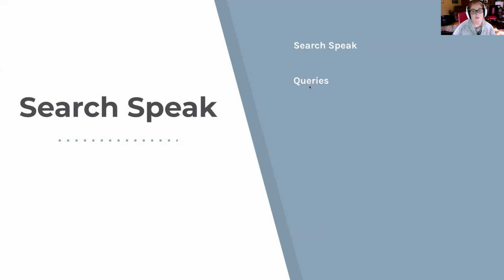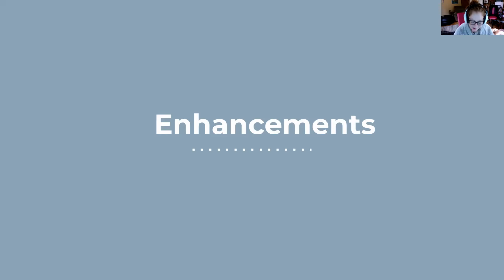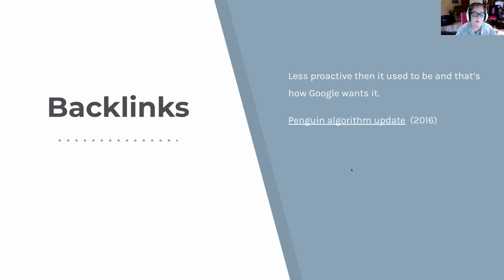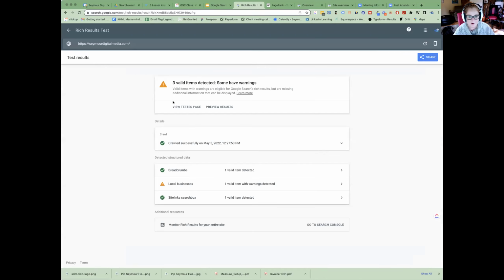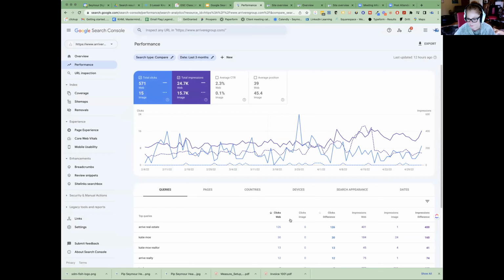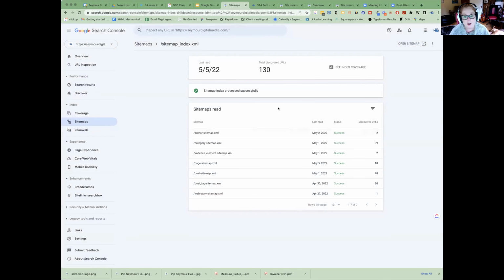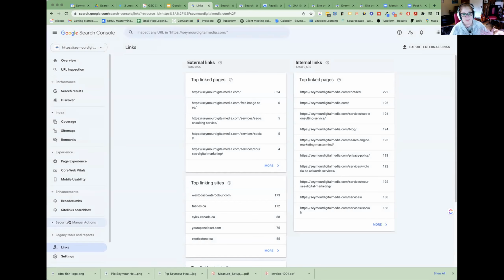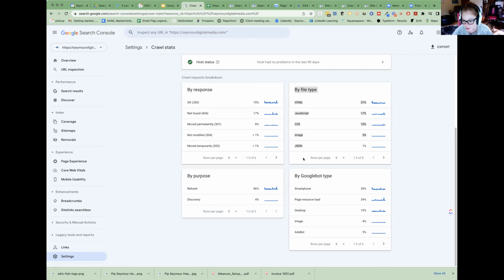Google Search Console Tutorial: See How People Find Your Website (Complete Guide)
Learn how to set up Google Search Console step-by-step, verify your website ownership, and submit your sitemap. This free tool from Google is your direct line to understanding how Google sees your website and is essential for any SEO strategy.

Learn Google Search Console: Complete Beginner's Guide

Master Google Search Console in this comprehensive 47-minute class! This free tool from Google is essential for anyone with a website who wants to improve their SEO, track performance, and understand how people find their content.

In this class, you'll learn:
✅ What Google Search Console is and why it matters
✅ How to navigate the dashboard and key reports
✅ Understanding queries, impressions, clicks, and position
✅ Internal and external linking strategies
✅ How to submit sitemaps
✅ Rich snippets and enhancements
✅ Practical keyword research techniques

CHAPTERS:

0:00 Introduction & Class Goals
0:29 What is Google Search Console?
2:14 Benefits & Features Overview
3:52 Search Terminology Explained
6:47 Using Google Search Console with Google Analytics
7:33 Dashboard Overview
8:36 Performance Report - Where the Magic Happens
11:40 Index & Sitemaps
14:31 XML vs HTML Sitemaps
16:50 Enhancements & Rich Snippets
19:37 Security & Legacy Tools
21:42 Internal Links Explained
23:44 External Links & Backlinks
26:49 Black Hat SEO Warning
28:32 Settings Overview
30:17 Free Testing Tools
31:44 Live Dashboard Walkthrough
37:17 Home Screen Navigation
38:11 Performance Tab Deep Dive
42:56 Coverage & Index Reports
44:46 Sitemap Submission

💡 Next Steps: Practice exploring your own Google Search Console account and start tracking your website's performance!